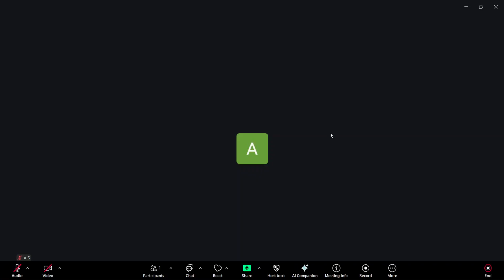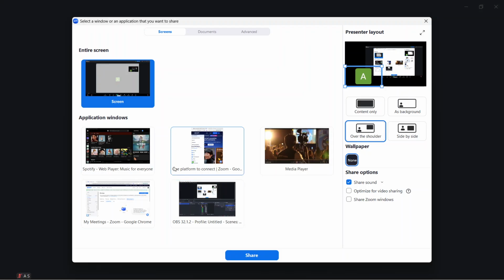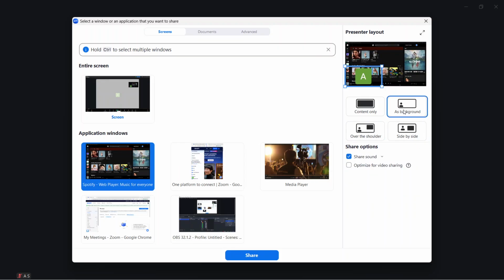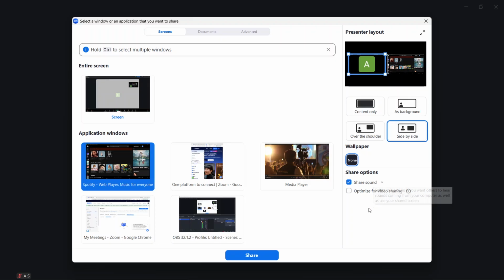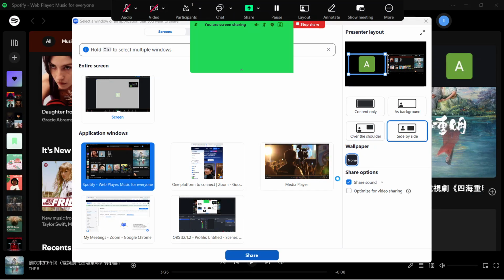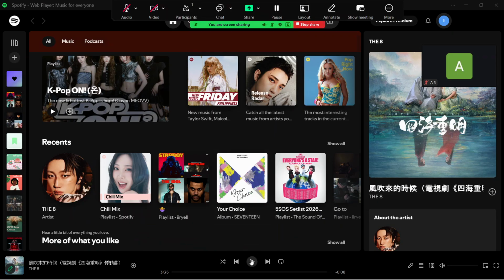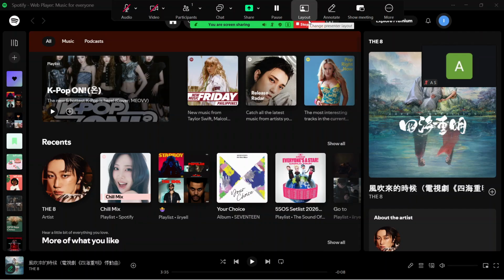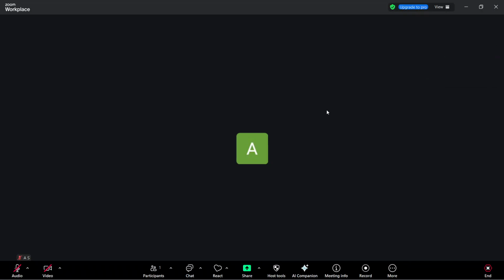How to Play Background Music in Zoom (2026) | Step-by-Step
Learn exactly how to play background music in Zoom during your meetings, webinars, or live sessions. This tutorial walks you through the correct audio sharing settings inside Zoom so your music plays clearly for all participants without cutting out or sounding distorted. Many users struggle with this because the default settings block background audio, but this updated method uses Zoom's built-in share computer sound option to get it working properly. Whether you're hosting a virtual event, online class, or branded meeting, this approach works on both Mac and Windows. This is the current method that works with the latest version of Zoom. Follow along and you'll have background music playing in your next Zoom session in minutes.